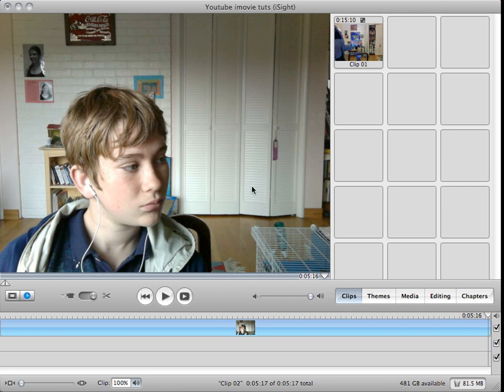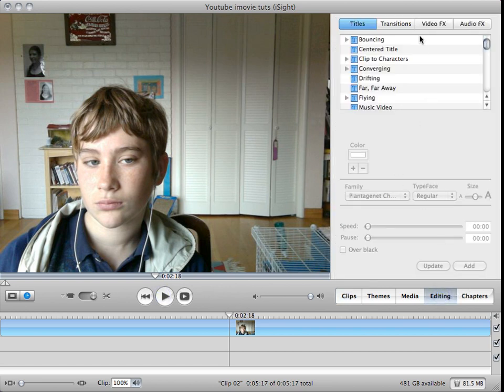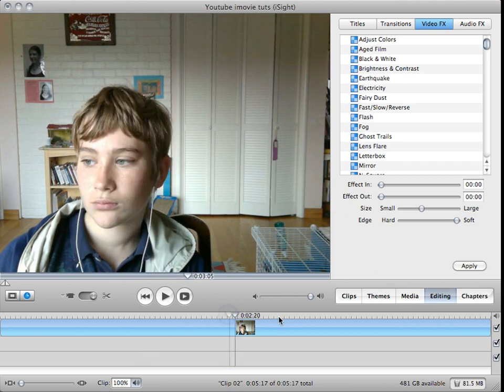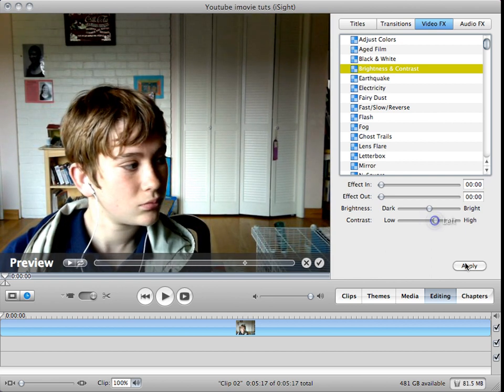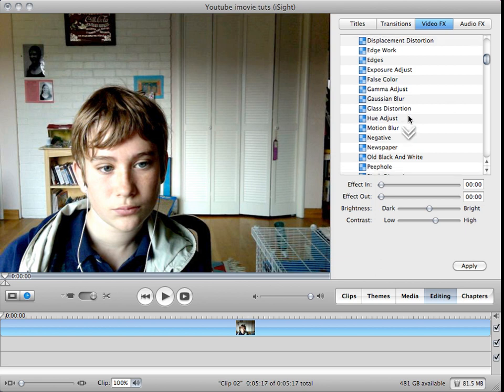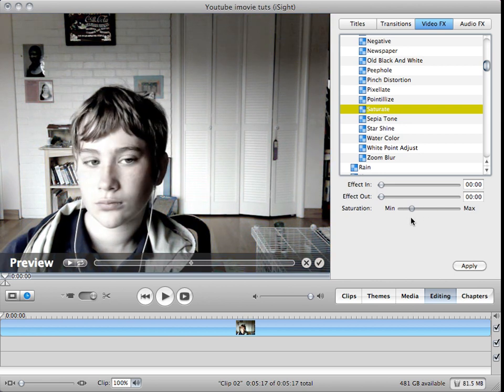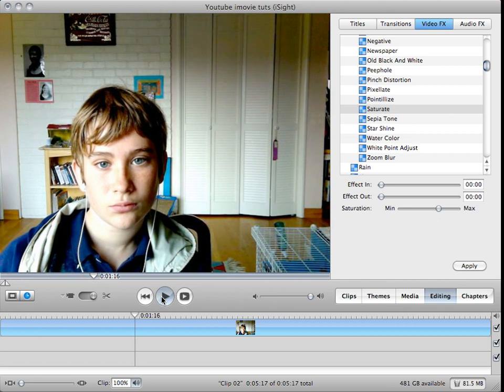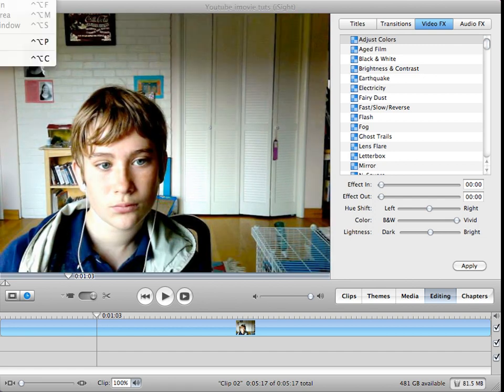iMovie Special Effects Tutorial: Color Correction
Just showing you where the tools are to color correct your videos. May not be the best way.